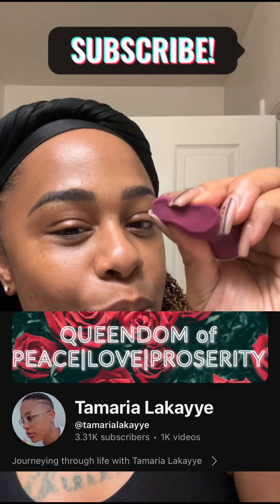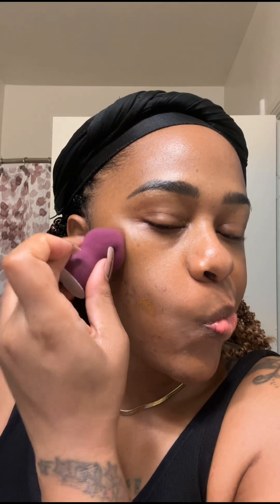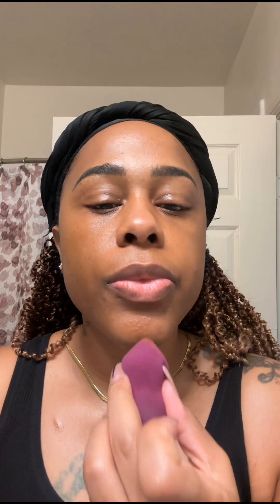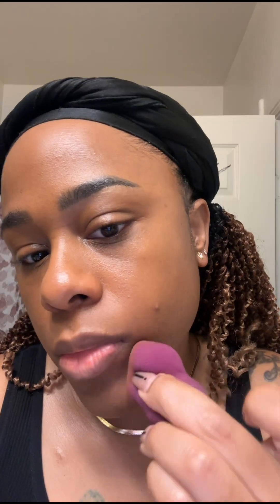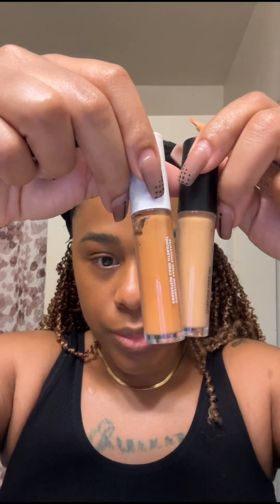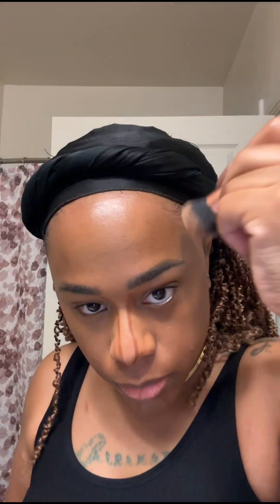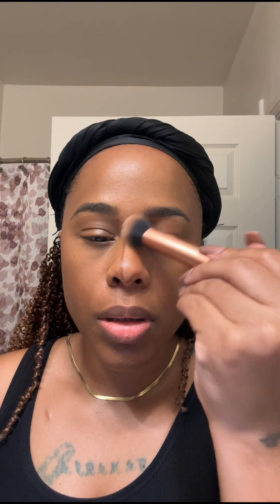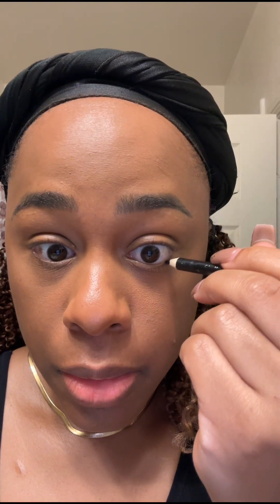👀GRWM:Quick Light Coverage Makeup Routine using Affordable DRUGSTORE products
Weekly Uploads 👀

All SOCIALS
Come through

What I've Noticed: 4c Loose Natural -Vs- SisterLocked Natural [Is It The Best of Both Worlds?]

Sister Locs FAQ’s

Install Date-06/03/2019

◾️Size of Loc’s Installed- Medium

⁉️ Number of Loc’s- 610

💇🏽‍♀️Longest Inch of Hair-12in

🙎🏽‍♀️Shortest Inch of Hair-9in
-with high density throughout entire head

⏰Estimated Install Time 37 hour

Editing Software: IMovie

Camera Used: Canon EOS M10
Editing Software: IMovie
Lighting: Natural Light|Neewer Ring Light|Neewer Box Lights

You can be certain that any products I like, use, or suggest is provided with my most honest opinion. Although, I get a small percentage when you shop my recommended products I would do not recommend products solely for financial gains.

Tamaria Lakayye
Xoxo